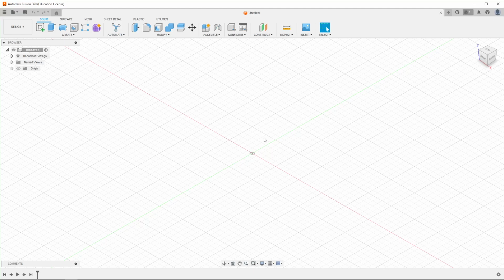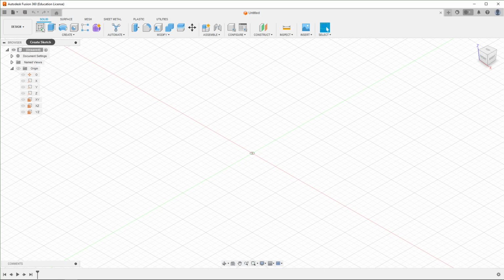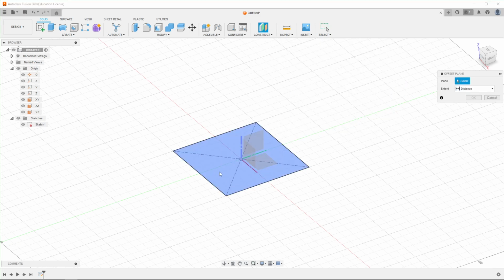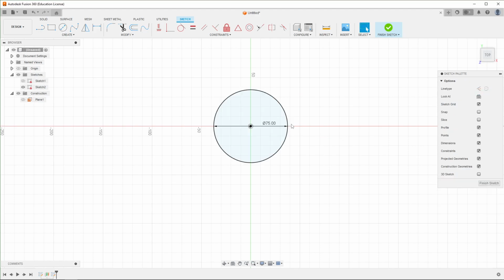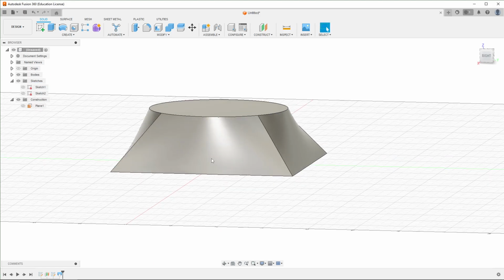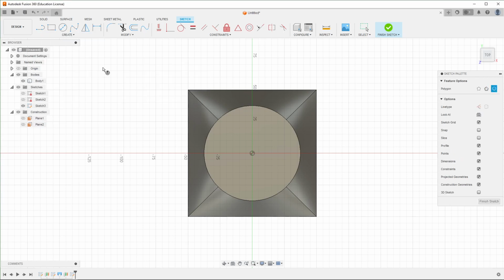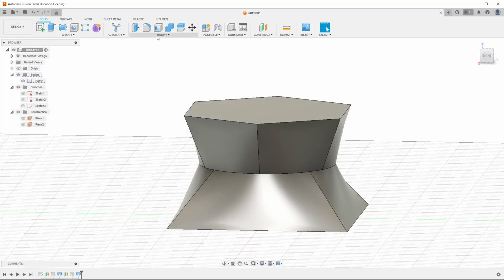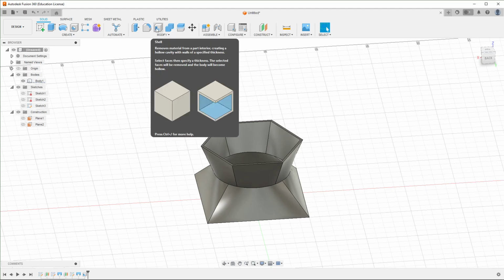Fusion 360 - Loft Tool & Offset Planes